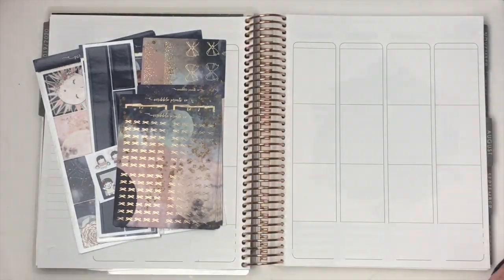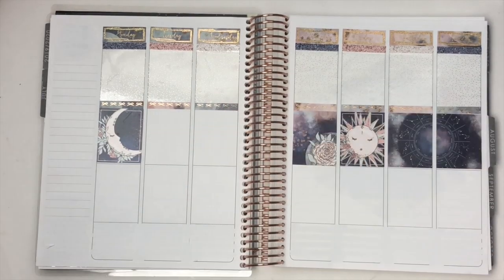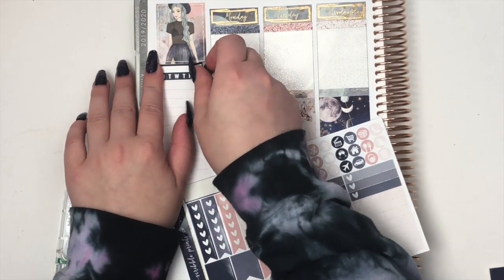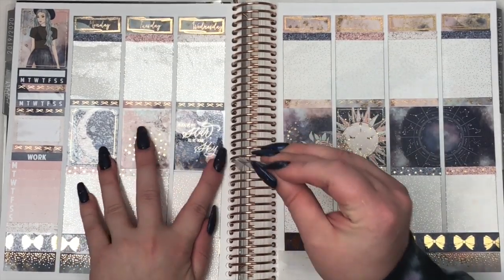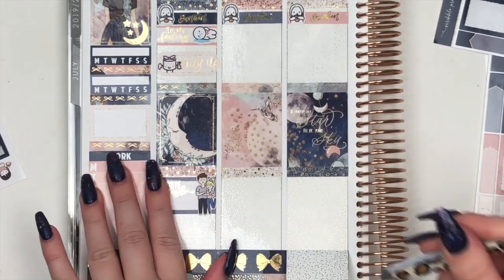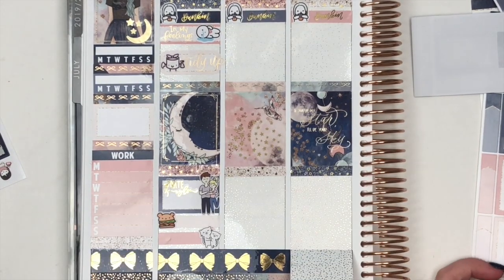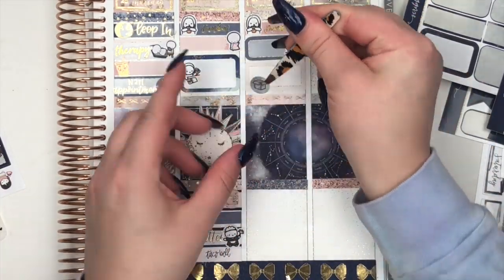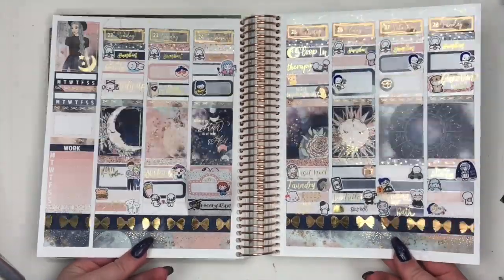Plan With Me: Celestial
Tools Used:
Slice tool

$10 off your first Erin Condren purchase!